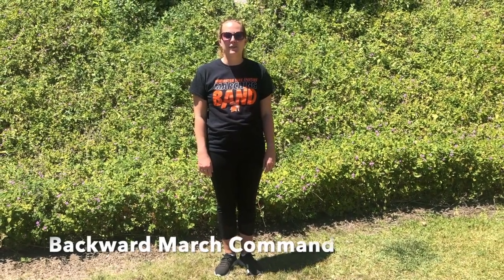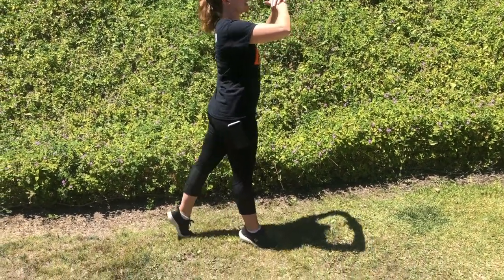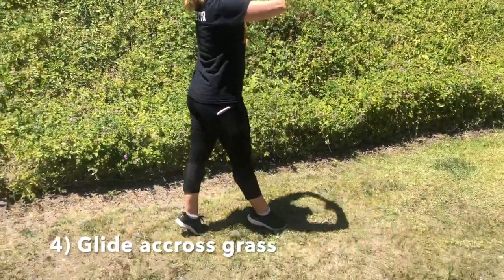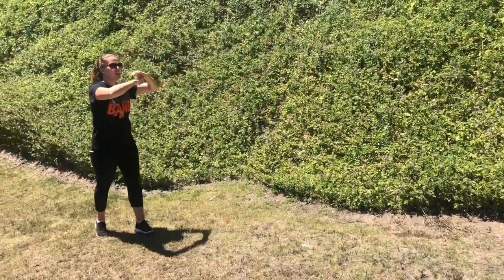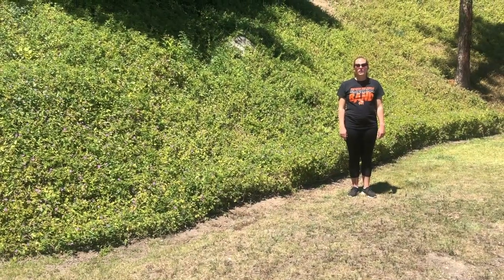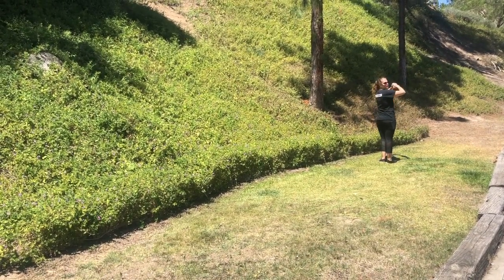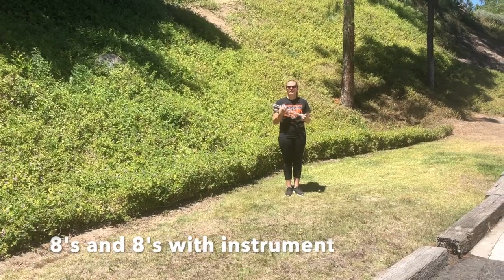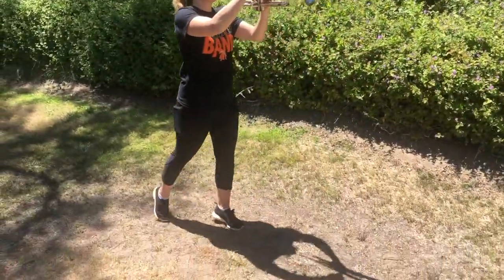Backward Marching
This video goes over the basics of the backward marching technique used by the HPHS marching band.

The backward march technique is designed to allow the most comfort and relaxation possible. This technique requires more muscle use and can be more difficult to achieve, but once mastered this technique will allow for perfect timing and a smoothed relaxed performance. While marching backward, it is important to maintain a complete separation of lower and upper body while keeping your center slightly in front of you. The standard step size is 22.5 inches or 8 steps per every 5 yards. Some basics of backward marching are:

-Platforms feel the pulse
-Motion is initiated by raising the heels slightly so you only remain on the platform
-The heels NEVER touch the ground
-Motion starts from hamstring, as if someone was pulling on the back of your pant leg.
-The legs are perfectly straight on each beat, but relaxed between beats
-Toes slide gently across the ground
-Think of the technique as a pulling action, never pushing. Although your platform will help with keeping constancy in motion, do not dwell on pushing from the front toe, but rather pulling from the hamstring
-Keep your weight in front of you slightly. This will greatly help your balance and straighten the spine.
-Do not lean backwards.

Halting:
The command for halt is very similar to forward march.  The command is given on the left foot. On count 8, point your right toe down at a 45 degree angle and bring your left foot into the right foot on count 1.